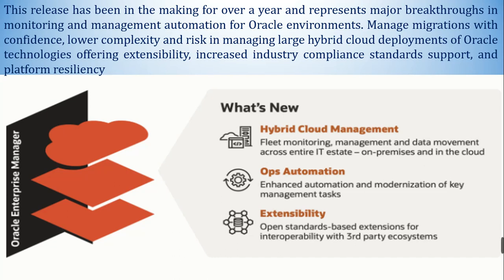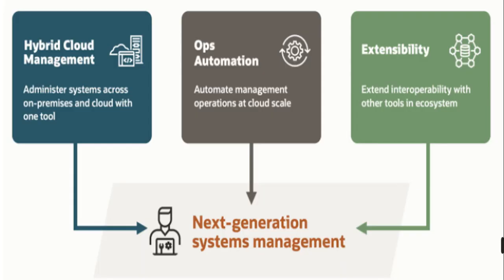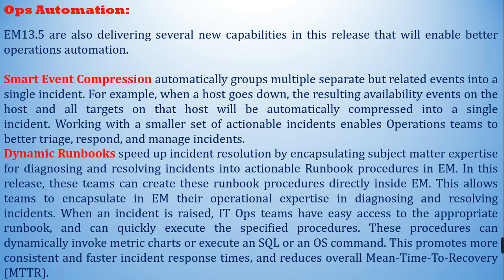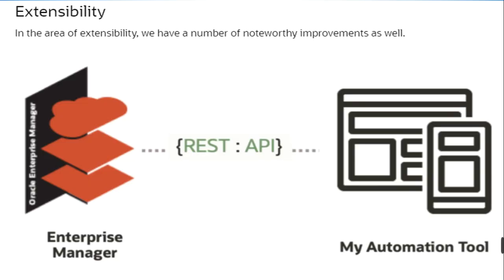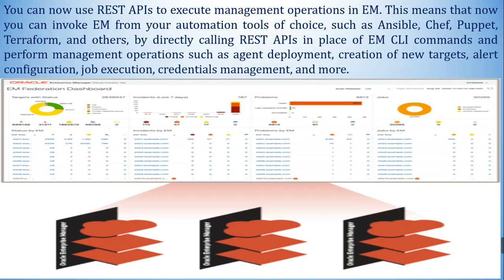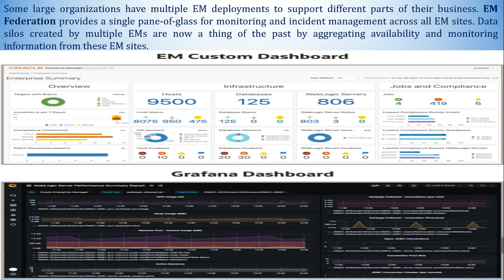OEM 13cR5 | Oracle Enterprise Manager 13c Release 5 Features | OEM 13.5 Release Features | Overview!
OEM 13.5 - Oracle Enterprise Manager 13c Release 5 has been in the making for over a year and represents major breakthroughs in monitoring and management automation for Oracle environments. Manage migrations with confidence, lower complexity and risk in managing large hybrid cloud deployments of Oracle technologies offering extensibility, increased industry compliance standards support, and platform resiliency.

Hyper-Scale Observability & Management:
A single EM deployment can scale up to monitor and manage millions of targets. In addition to hyper scalability, EM provides smart features and approaches to manage at scale including Dynamic Groups, Monitoring Templates, Event Compression, and more. You cannot practically manage large environments without utilizing such features.

Integrated Full-Stack Management:

EM provides in-depth management of the entire Oracle stack. We call this application-to-SSD monitoring and management – covering packaged applications such as E-Business Suite, PeopleSoft, and Siebel, custom-built apps, middle tier/application server, database, operating system, and virtual infrastructure.

EM also provides comprehensive support for Oracle Engineered Systems such as Oracle Exadata, Oracle Database Appliance (ODA), Zero Data Loss Recovery Appliance (ZDLRA), and Private Cloud Appliance (PCA)—supporting integrated hardware and software monitoring and management of these systems as well as lifecycle management of the databases running on Exadata, PCA, and ODA.

Leader in Data Management:

EM has been a companion for the Oracle Database, middle-tier and applications for over 20 years. As Oracle Database has evolved and improved over that time, EM has kept pace, with features that enable DBAs to take advantage of those advancements and help manage growing environments in a scalable fashion.

Cheers!
Ramesh.